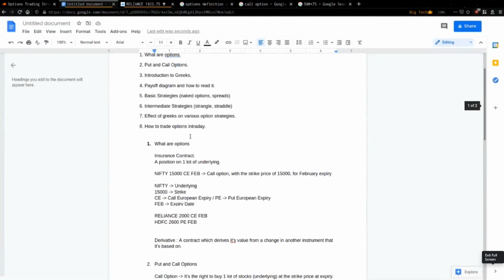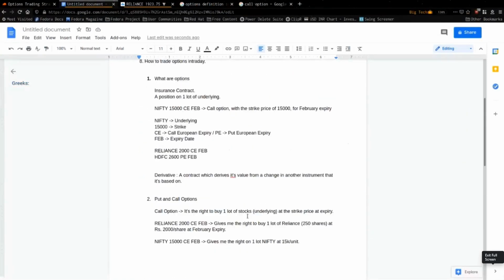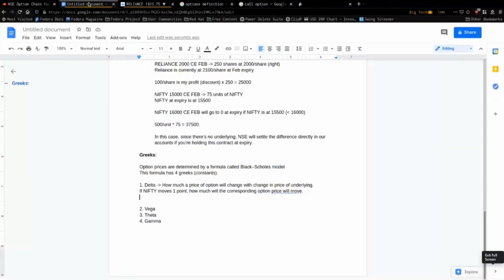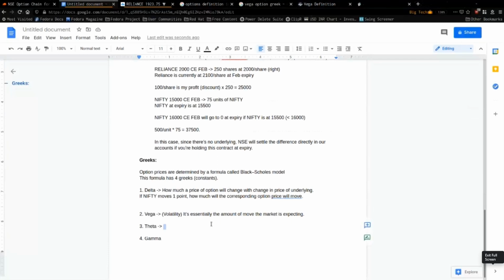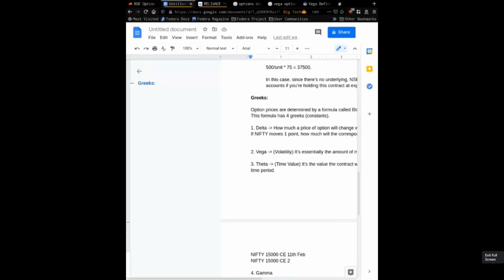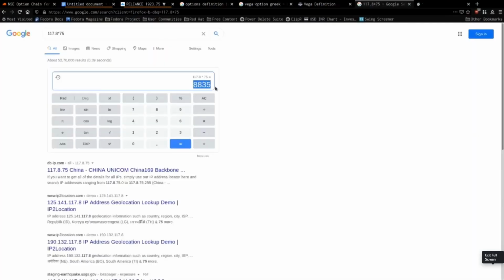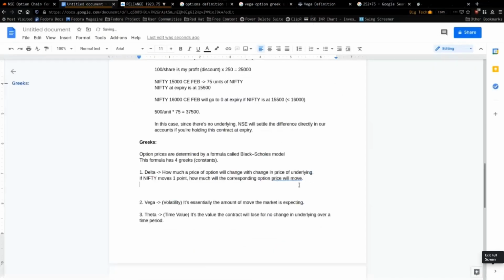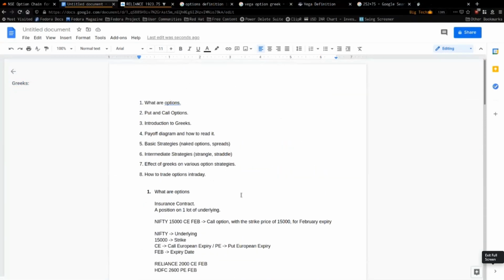What are Option Greeks? Delta, Vega, Theta, Gamma Explained - Options for Dummies | Part 2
u/IrtahkEnt is here with an educational series: Options for Dummies. Here, we start off on a series of lectures by him taking you through the basics of options trading. Four hours of total content will be cut into short videos and uploaded every day at 4 PM.

This video explains Options Greeks for beginners, covering the topics: Delta, Vega, Theta, Gamma and more. Future episodes will delve into more detail and move on to more complex nuances.

Editing:
u/keshavrao123

Intro:
u/crackedminds333